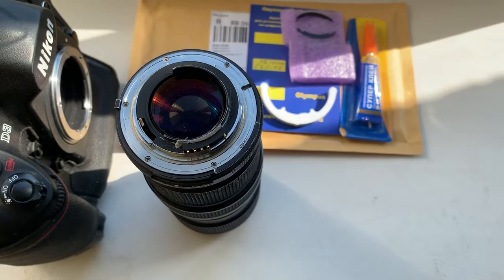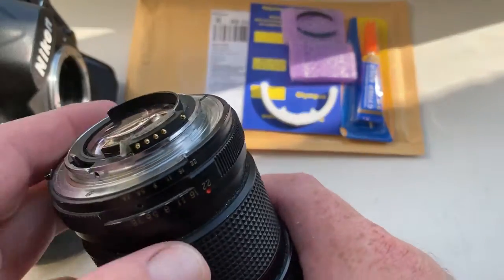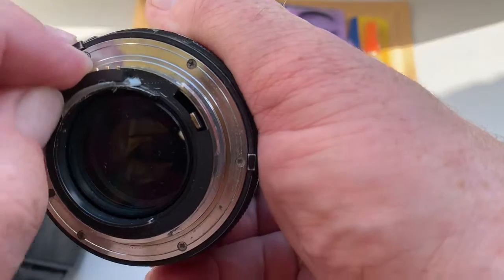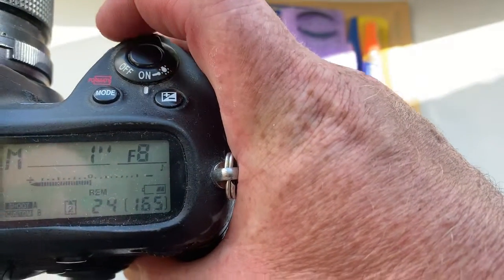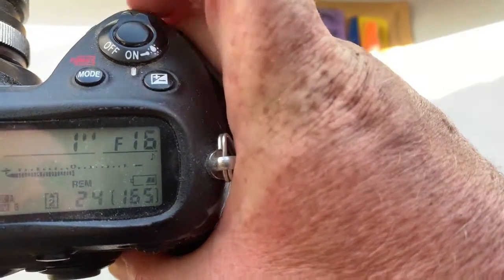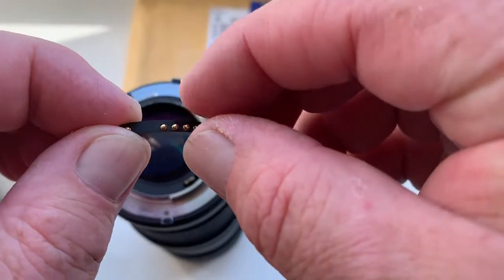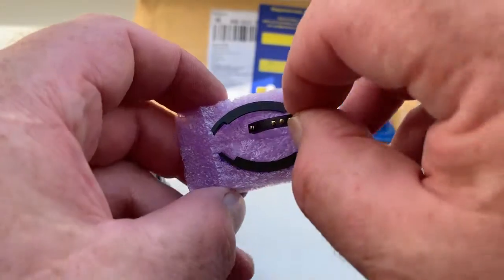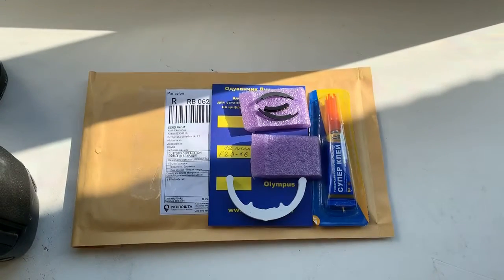For Chun #17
Nikon programmable dandelion chip for 12mm/f8.0-16